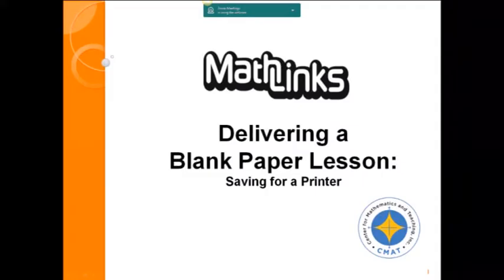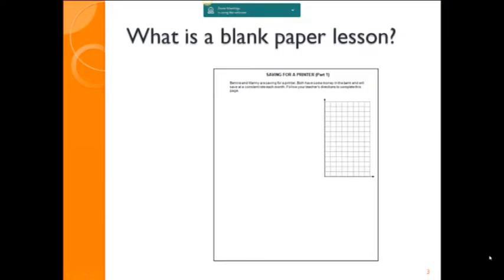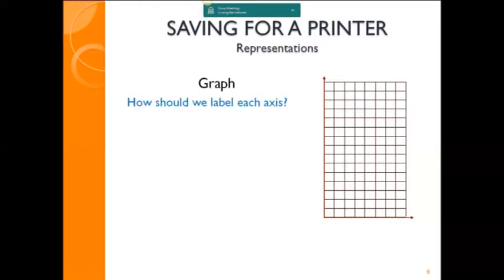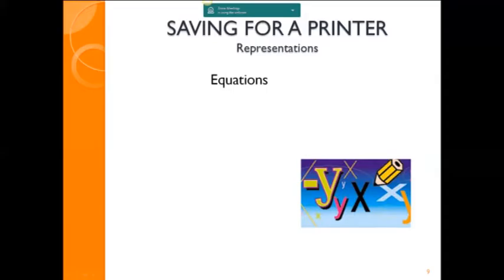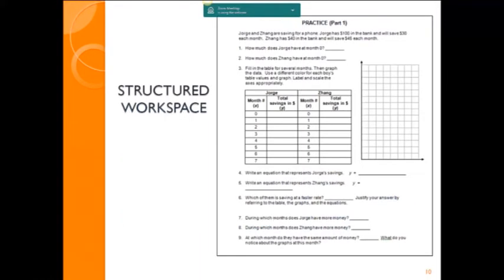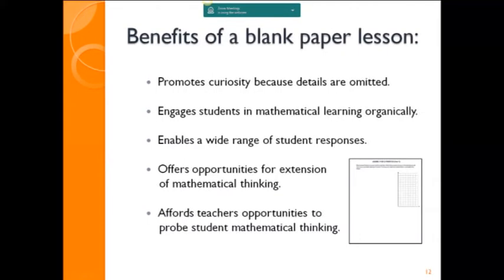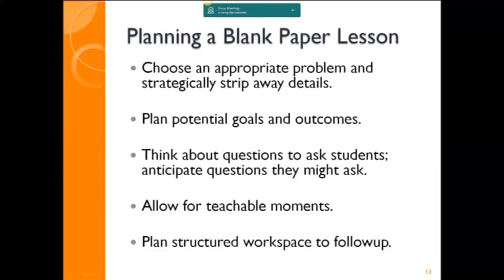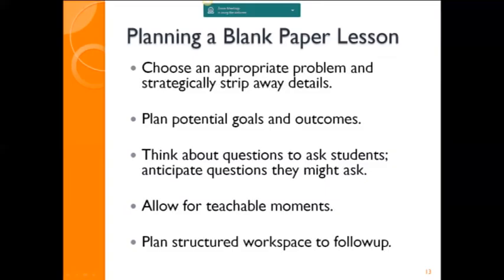08a FUN3 PD Video Blank Paper Lesson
Prototype